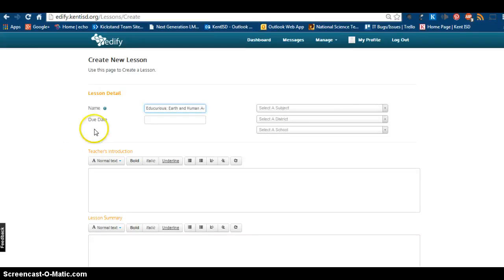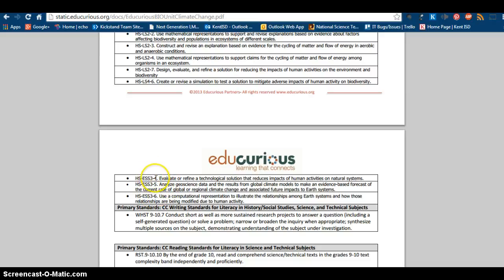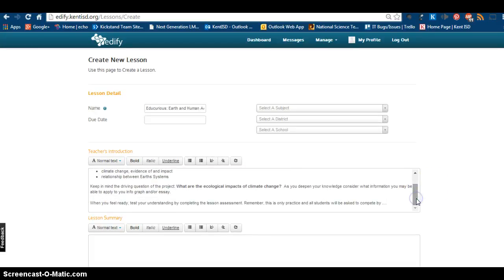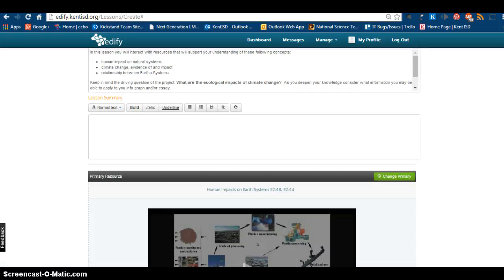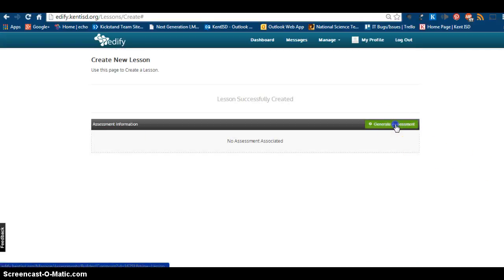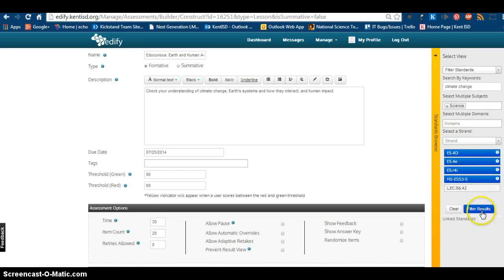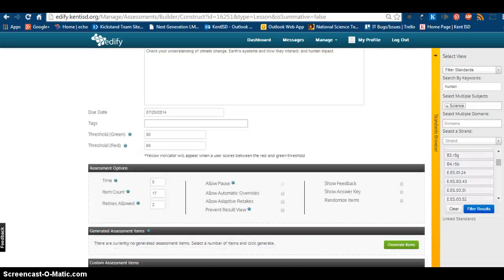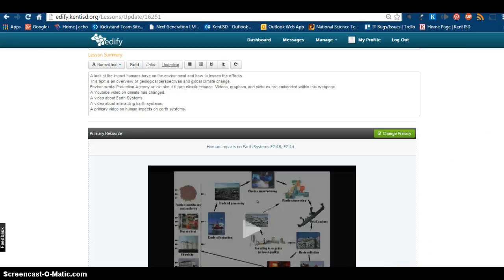Edify and PBL